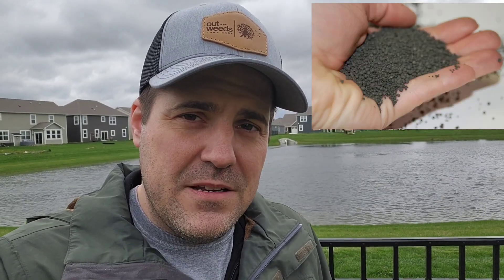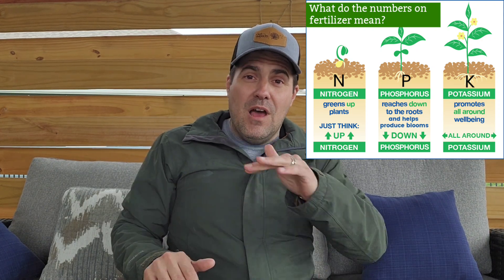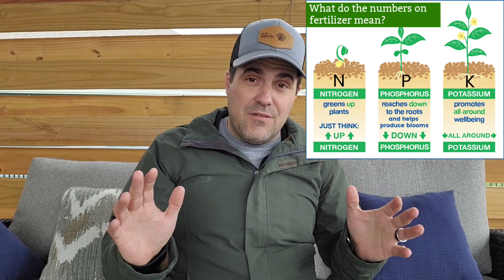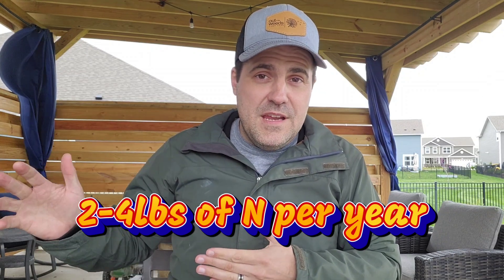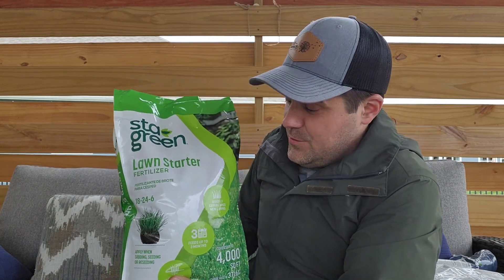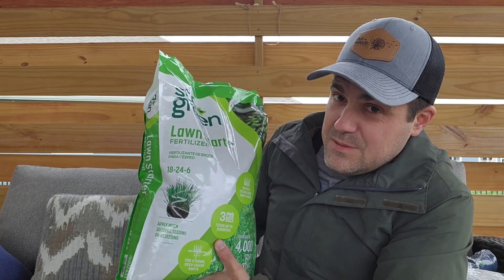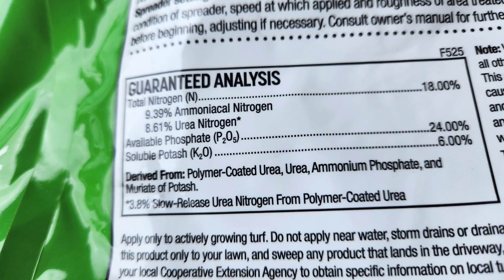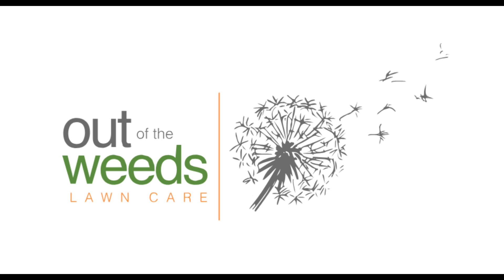Simple Steps To A Lush Lawn: Choosing and Using Fertilizer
New to lawn care and confused about fertilizer? This beginner-friendly video breaks down two different types of lawn fertilizer and shows you exactly how to calculate how much Nitrogen you need to put down on your lawn. I'll demystify the fertilizer bag labels and highlight the key differences between these two options, so you can make the best choice for a healthy, green yard. Learn the simple math to ensure even coverage and avoid under or over-fertilizing!